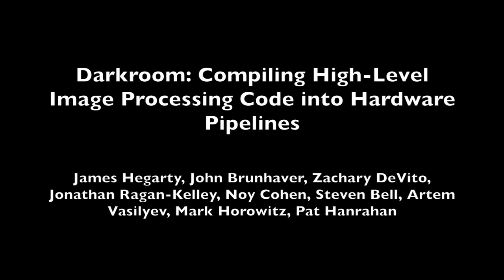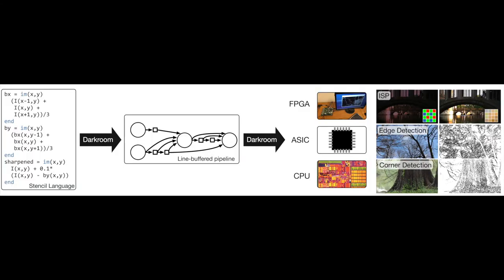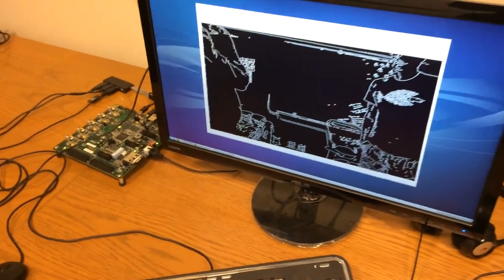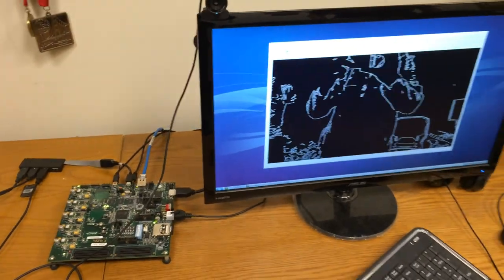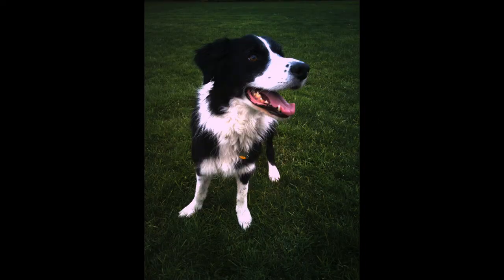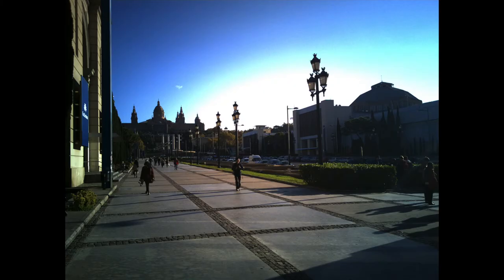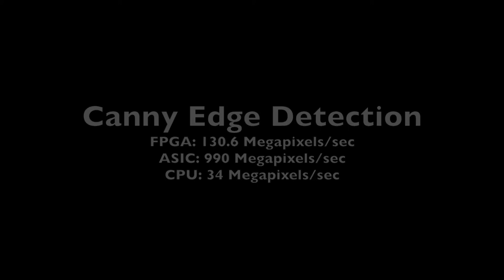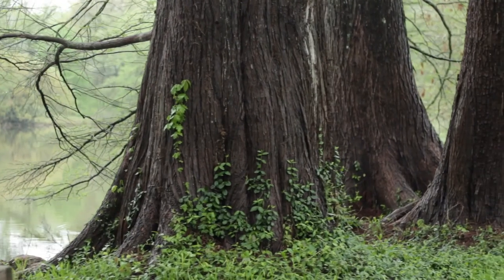Darkroom: Compiling High-Level Image Processing Code into Hardware Pipelines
James Hegarty, John Brunhaver, Zachary DeVito, Jonathan Ragan-Kelley, Noy Cohen, Steven Bell, Artem Vasilyev, Mark Horowitz, Pat Hanrahan
ACM Transactions on Graphics 33(4) (Proc. SIGGRAPH 2014)

Abstract
Specialized image signal processors (ISPs) exploit the structure of image processing pipelines to minimize memory bandwidth using the architectural pattern of line-buffering, where all intermediate data between each stage is stored in small on-chip buffers. This provides high energy efficiency, allowing long pipelines with tera-op/sec. image processing in battery-powered devices, but traditionally requires painstaking manual design in hardware. Based on this pattern, we present Darkroom, a language and compiler for image processing. The semantics of the Darkroom language allow it to compile programs directly into line-buffered pipelines, with all intermediate values in local line-buffer storage, eliminating unnecessary communication with off-chip DRAM. We formulate the problem of optimally scheduling line-buffered pipelines to minimize buffering as an integer linear program. Finally, given an optimally scheduled pipeline, Darkroom synthesizes hardware descriptions for ASIC or FPGA, or fast CPU code. We evaluate Darkroom implementations of a range of applications, including a camera pipeline, low-level feature detection algorithms, and deblurring. For many applications, we demonstrate gigapixel/sec. performance in under 0.5mm2 of ASIC silicon at 250 mW (simulated on a 45nm foundry process), realtime 1080p/60 video processing using a fraction of the resources of a modern FPGA, and tens of megapixels/sec. of throughput on a quad-core x86 processor.